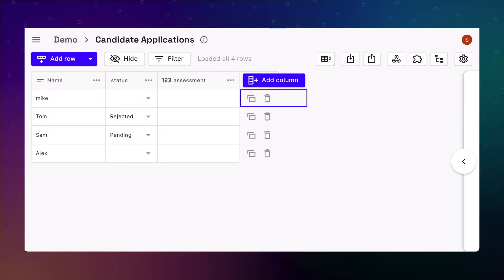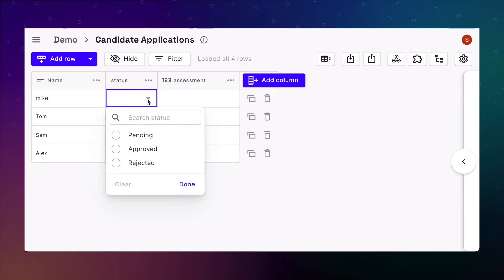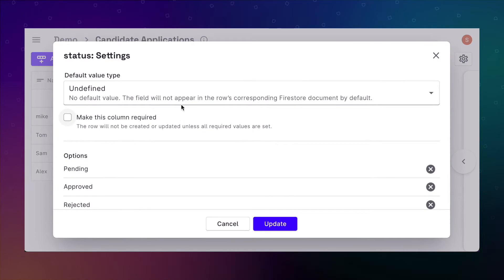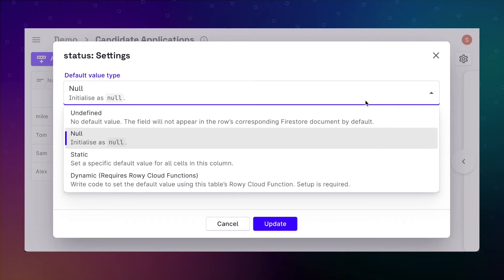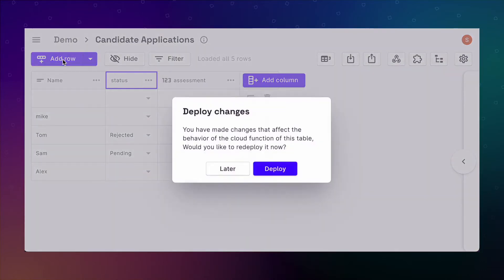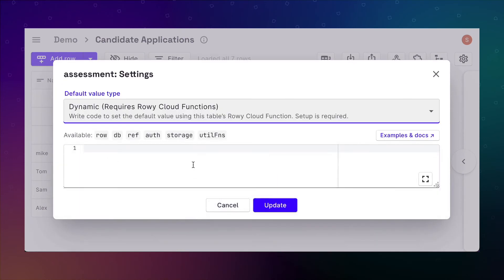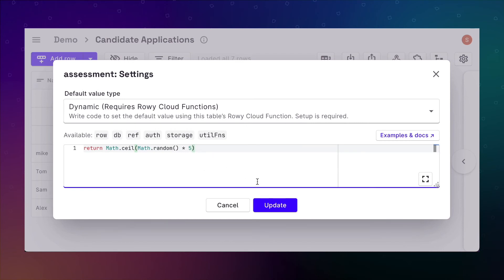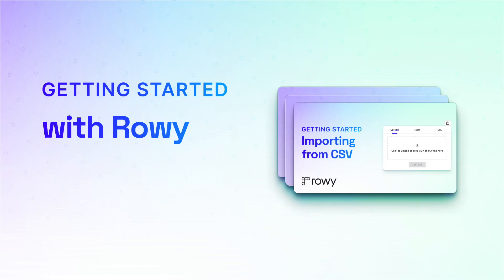How to assign default values for Firestore documents